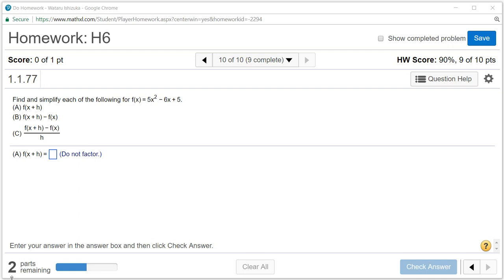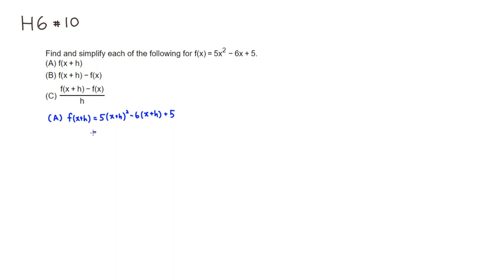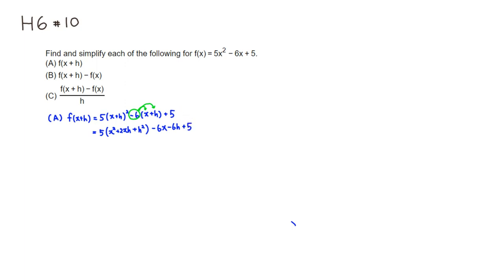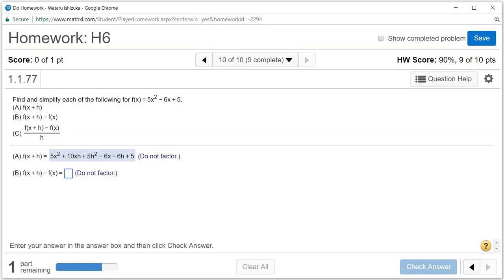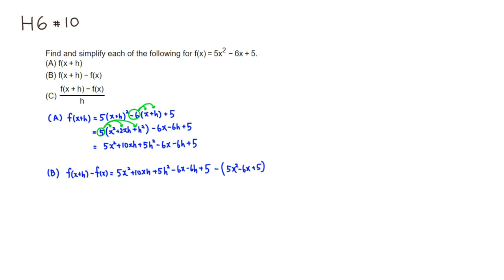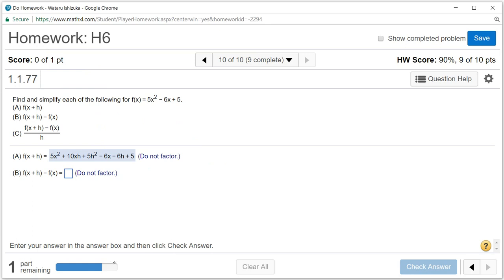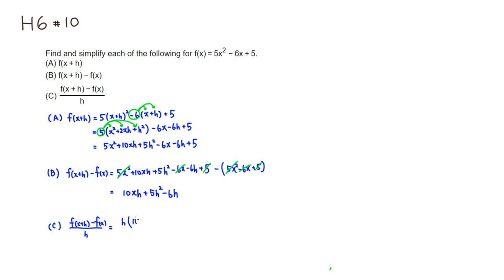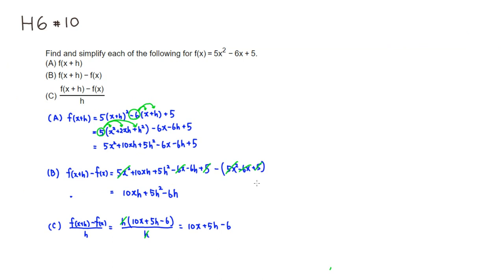Preparing for College Math H6 #10 (Summer 2017)